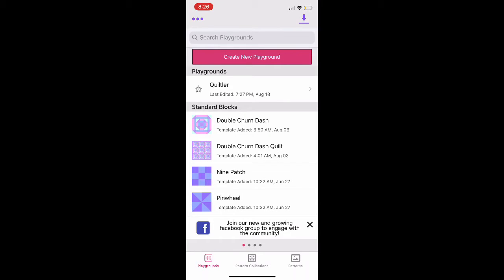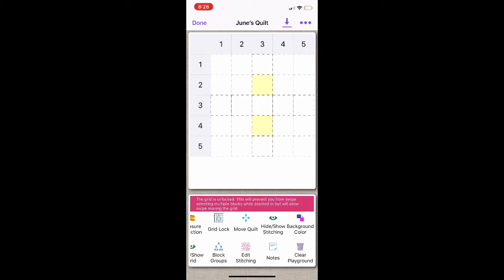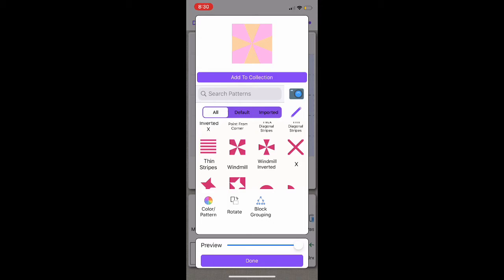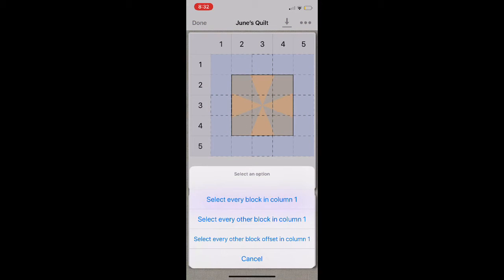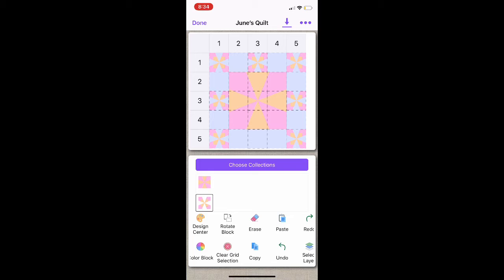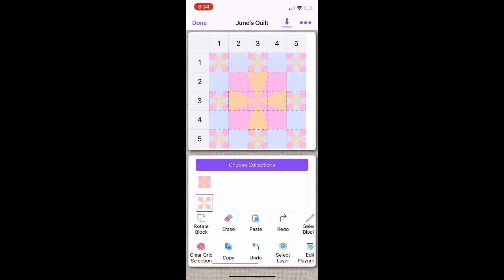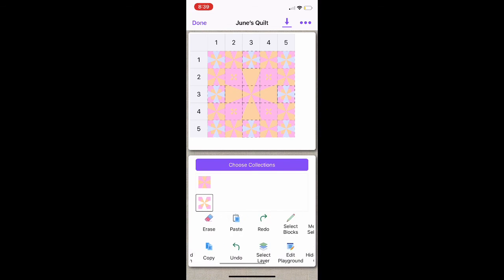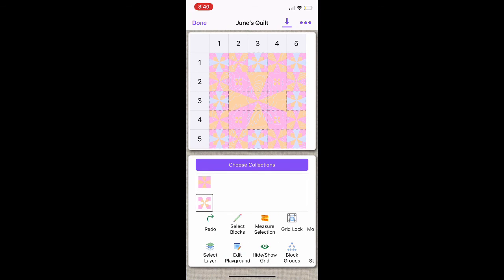Quiltler 2 tutorial: How to use the basic functionalities to design a quilt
This quiltler 2 tutorial explains how to use all the basic functionalities of the app to design a quilt.